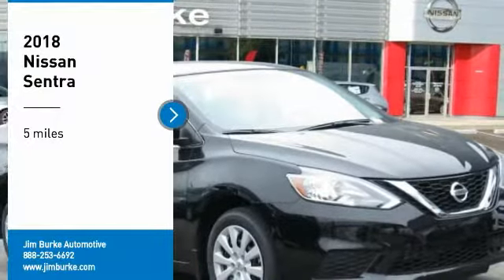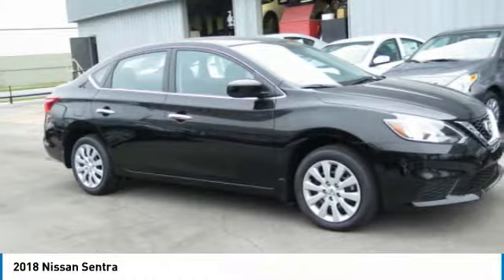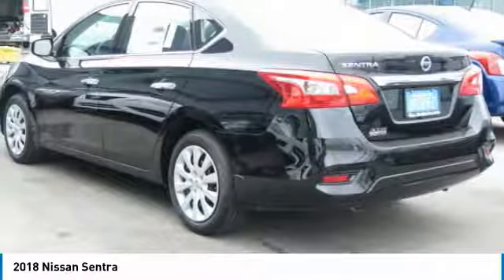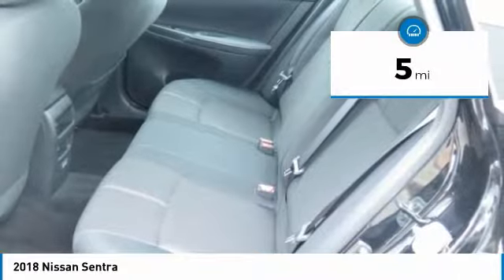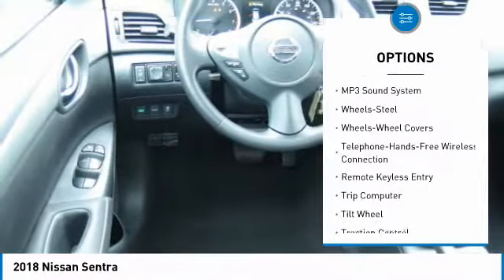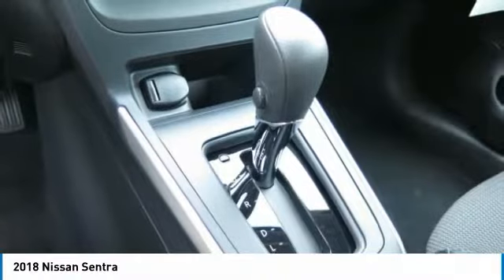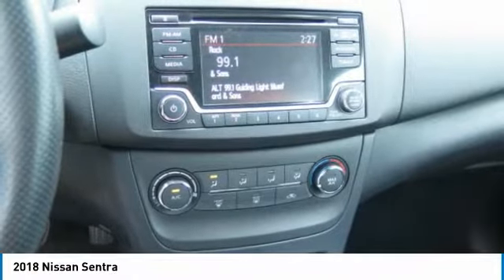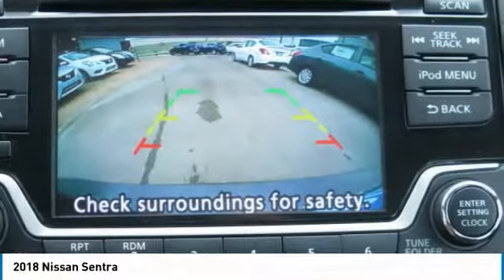2018 Nissan Sentra Birmingham AL NI18521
2018 Nissan Sentra

-Bluetooth ABS Brakes -Front Wheel Drive brbrBacked by Burke. Price Protection Promise, FREE Oil Changes & Wiper Blades for LIFE!